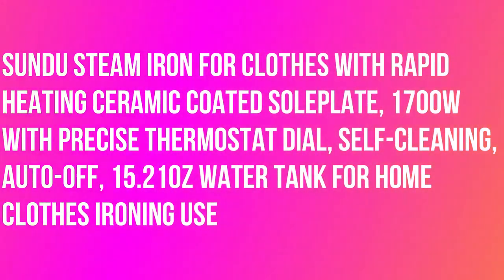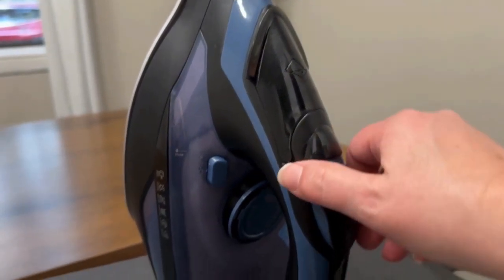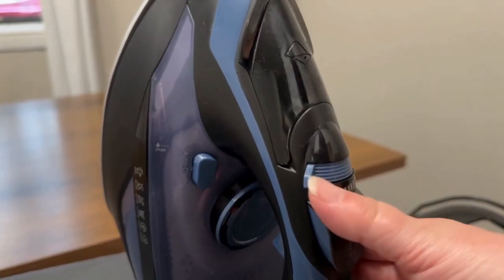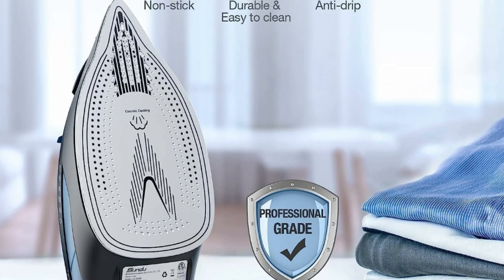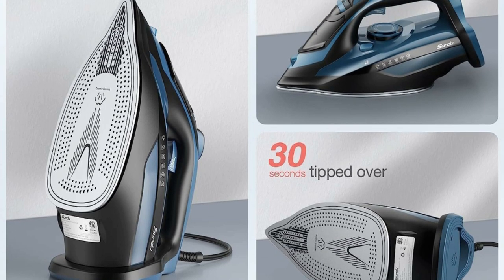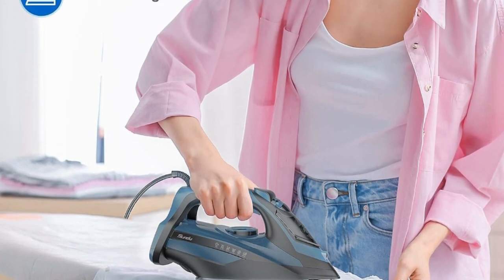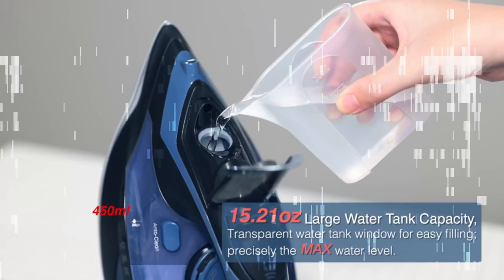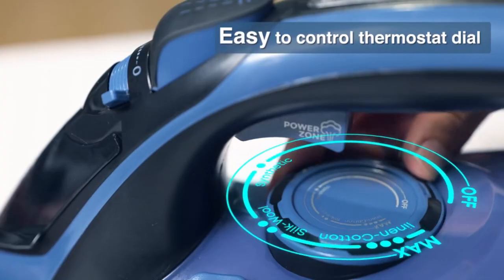Sundu Steam Iron for Clothes - Steam Iron Rapid Heating Ceramic Coated Soleplate for Home Clothes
Sundu Steam Iron for Clothes with Rapid Heating Ceramic Coated Soleplate, 1700W with Precise Thermostat Dial, Self-Cleaning, Auto-Off, 15.21oz Water Tank for Home Clothes Ironing Use.

Sundu’s powerful new steam iron combines classic design with new technology to be extremely safe and effective. It’s designed with multi-features including a precision thermostat dial, spray function, strong burst of steam, self-cleaning and 3-way automatic safety shutoff.
1700-Watt Steam Iron has multiple steam output and temperature options so you don’t have to worry about burning your favorite clothes. All you need to do is to select your fabric type and the right heat level. When ironing, it relaxes them, resulting in a smooth, clean look without damaging any of your favorite clothes.